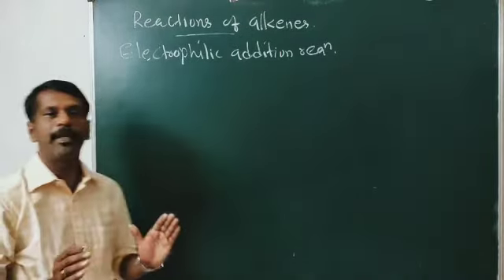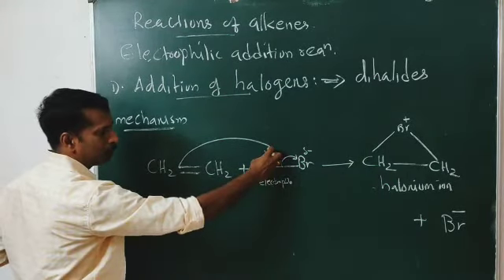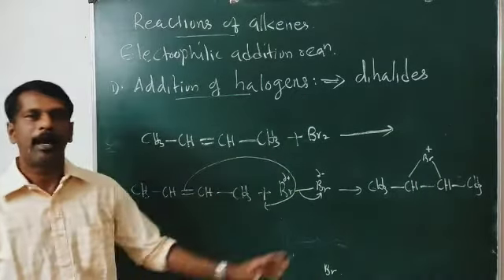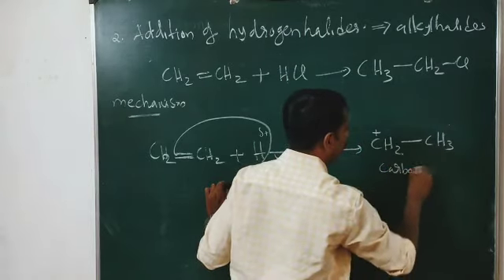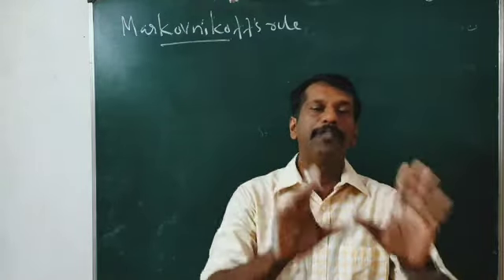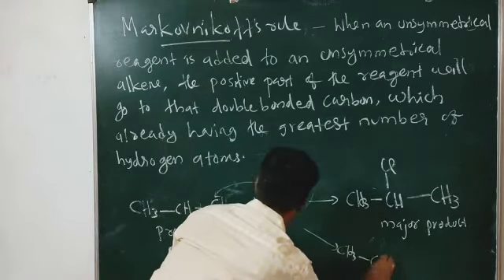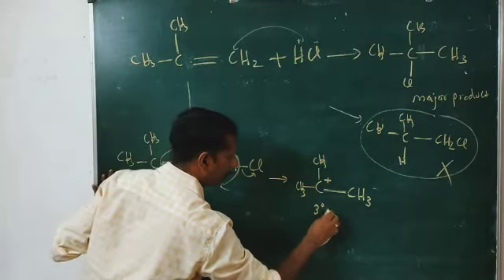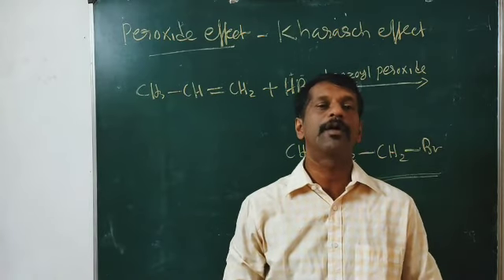reactions of alkenes- BSc 4th sem - part 6- bijuvattodil